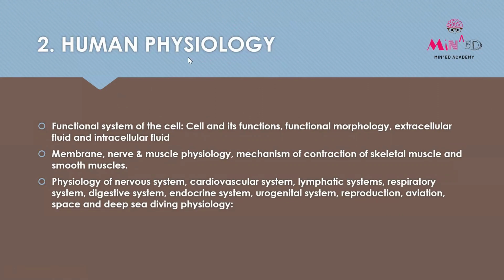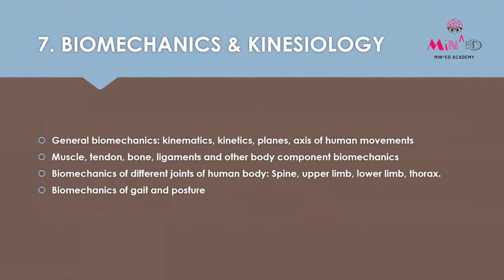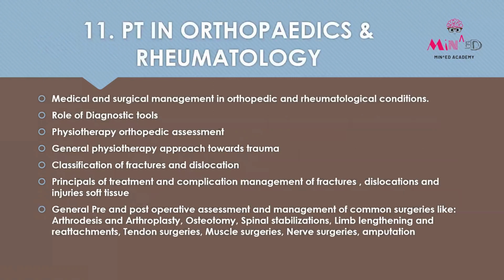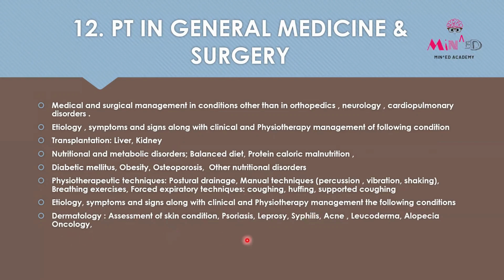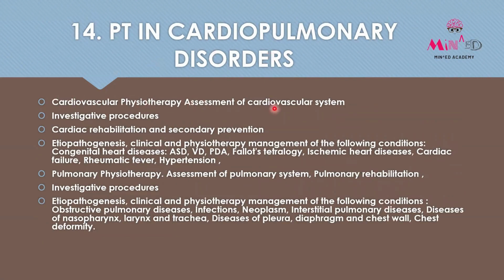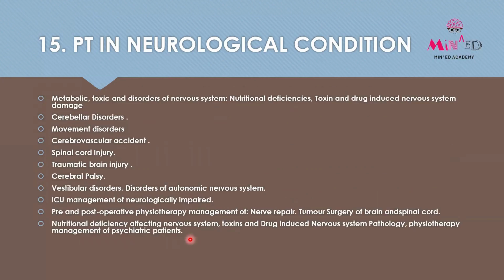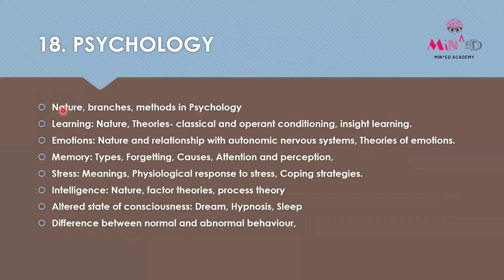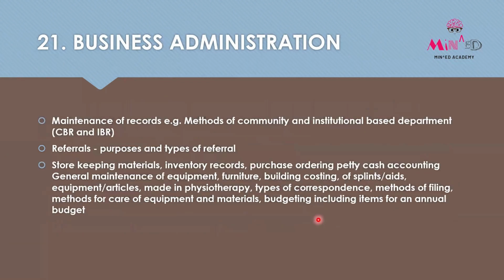JAMIA MILIA ISLAMIA MPT ENTRANCE SYLLABUS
The video provides a comprehensive overview of the subjects and topics  requirements for a Master's program in physiotherapy in JAMIA MILIA ISLAMIA. The video is designed to provide aspiring physiotherapy students with a better understanding of the topics they will study to prepare for MPT PREPARATION.